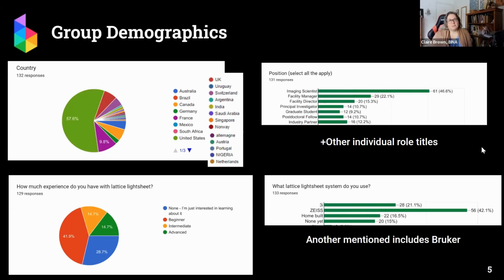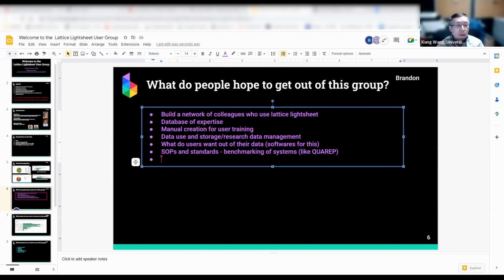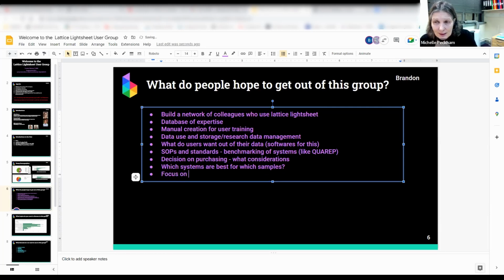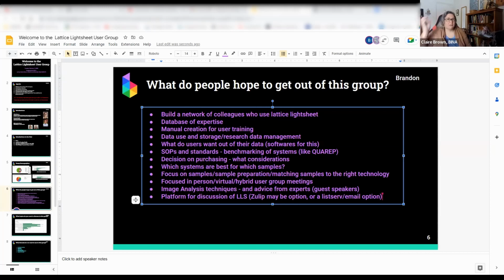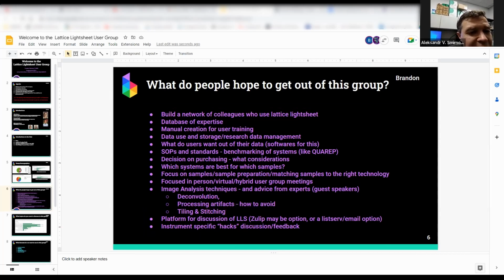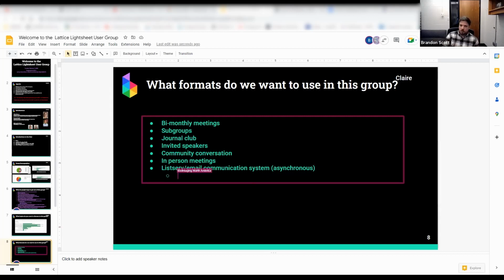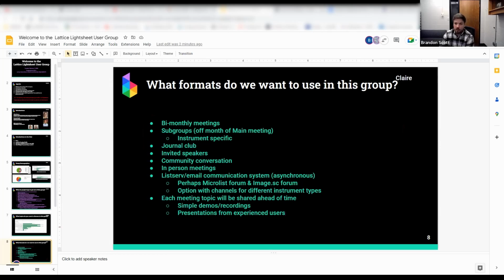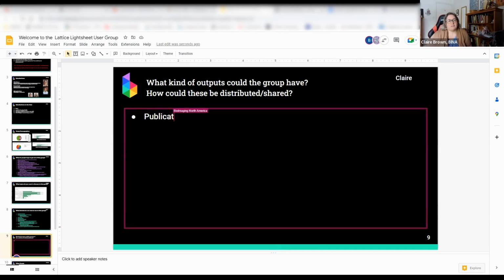Lattice Lightsheet User Group | Meeting 7 Feb 2023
Recording from the first meeting of the Lattice Lightsheet User Group that took place on zoom on Tuesday, Feb 7, 2023.